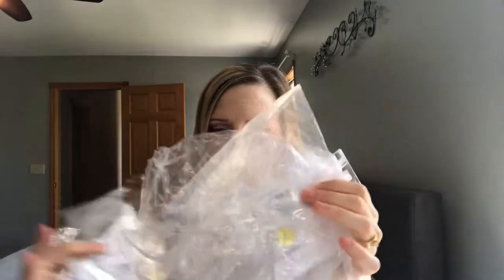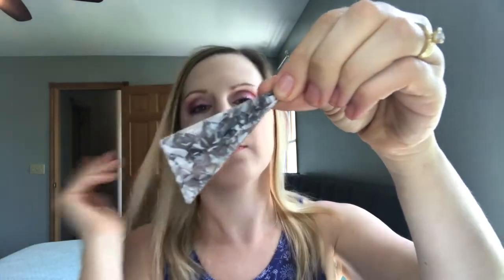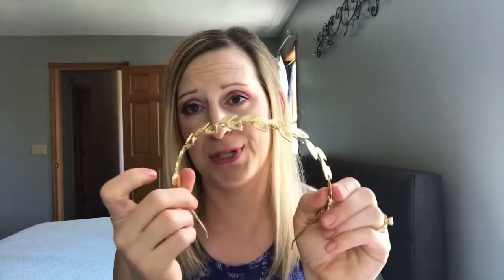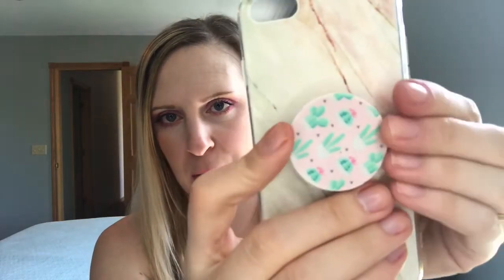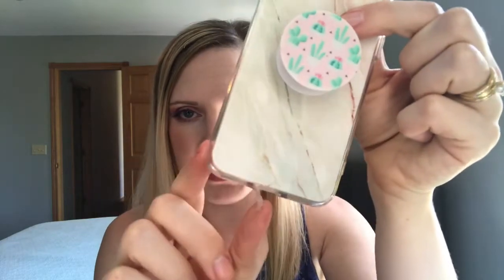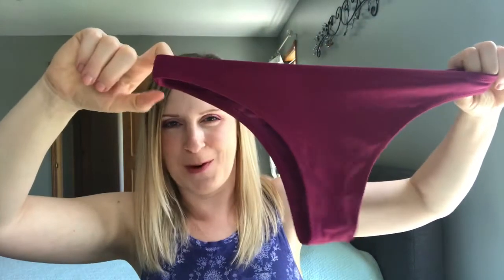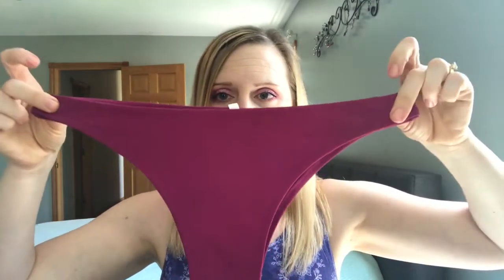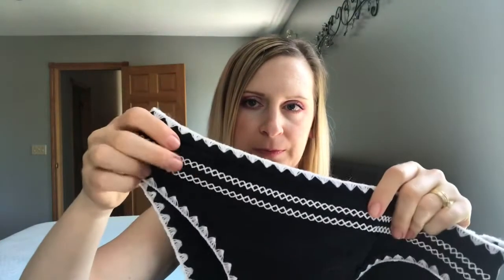Romwe bikini haul. Is Romwe a scam?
Hey Guys!  I purchased all of the things in this haul myself and this is my honest review.

Want to get free samples and full-size products?
Sign up for Pinch Me.  It's free!

Want to get free full-size makeup, hair and body care, and snacks/food?
Sign up for Influenster.  It's free!

Earn cash back when you shop online at Ebates!  Yes, you actually get a check sent to you every 3 months just for shopping online!

Makeup on my face:
Foundation:  Pacifica Transcendent Concentrated Concealer in Natural
Concealer:  Tarte Shape Tape in Fair Beige
Powder:  BareMinerals Invisible Light Translucent Powder Duo
Blush:  Saraphine Botanicals Natural Blush in Happy Hibiscus
Highlight:  Pixi Beauty Blush Duo in Peach Honey
Brows:  Colour Pop Brow Boss Pencil in Light Brown
Eyes:  Bad Habit Athena Eyeshadow Palette
Mascara:  Tarte Maneater
Lips:  Colour Pop Ultra Matte Lip in Drive-In --- I wiped this off and it stained my lips and then I put on the Too Faced Sweet Peach Creamy Lip Oil in Pure Peach